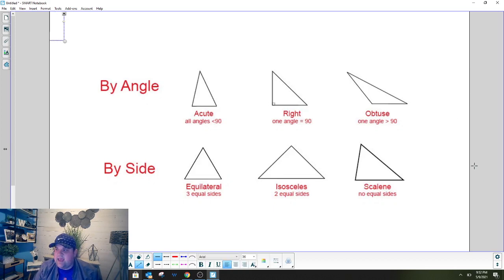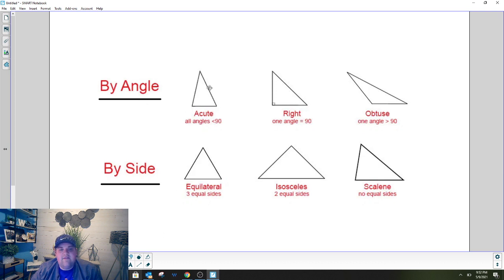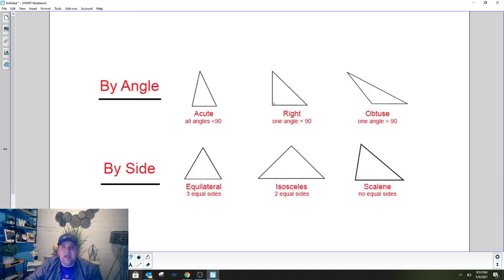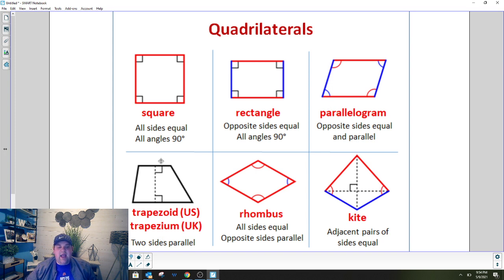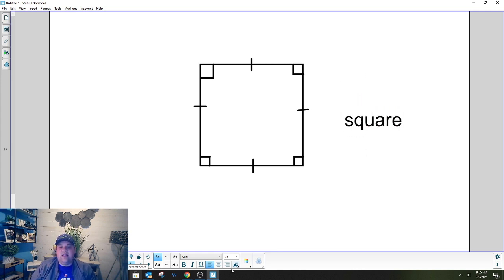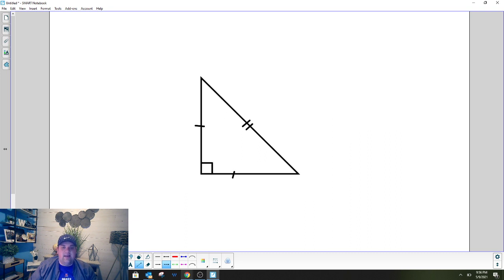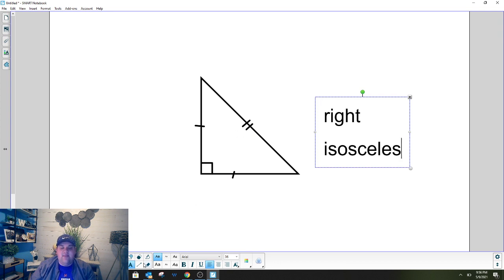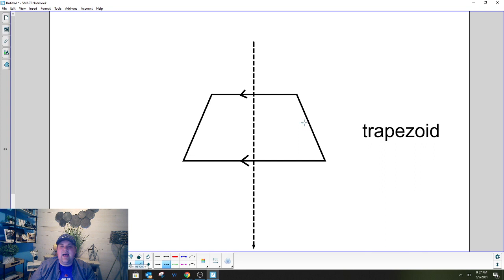Unit of Study: Symmetry and Classifying Shapes (Pt. 1)